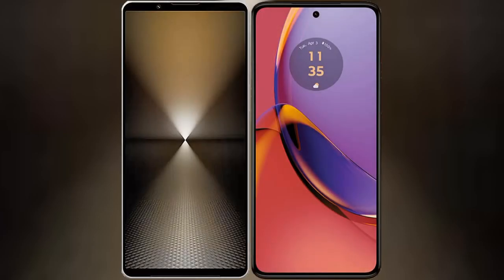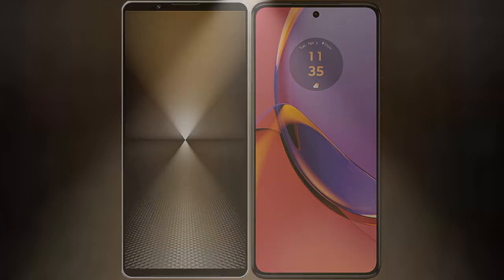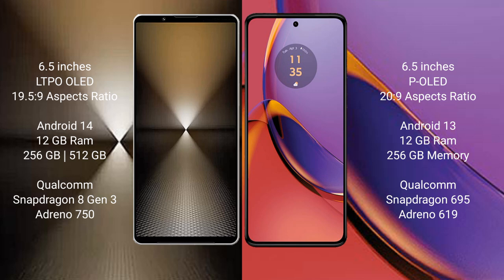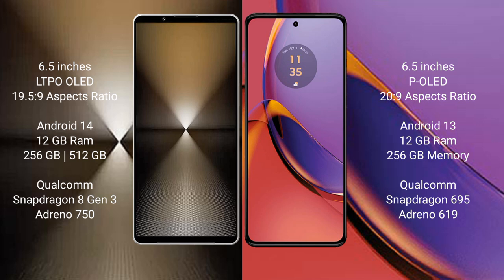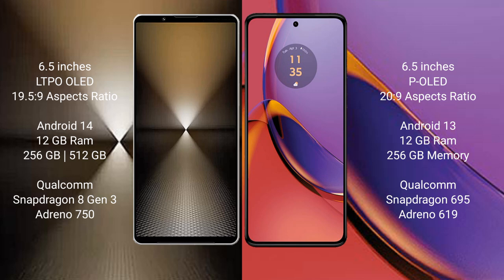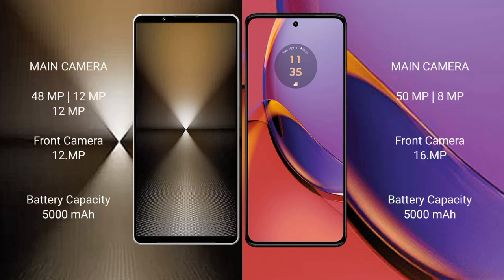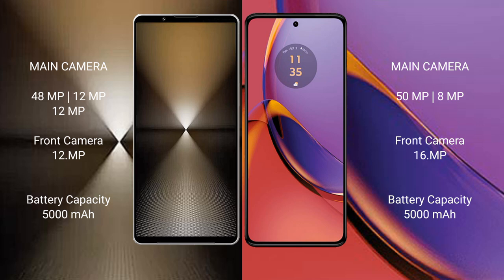Sony Xperia 1 VI vs Motorola Moto G84 Review